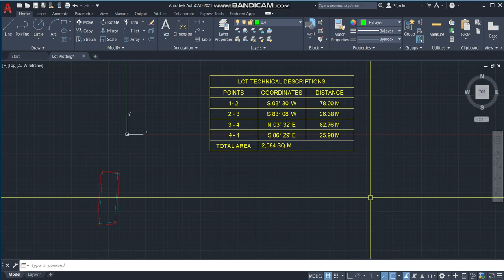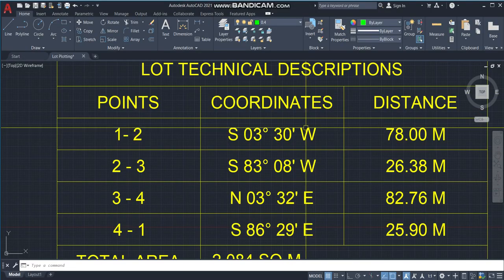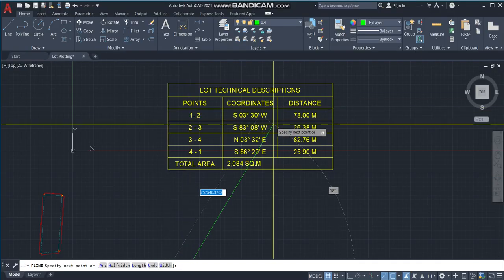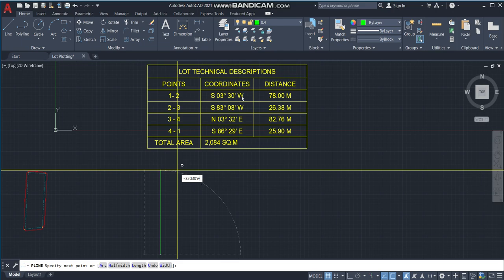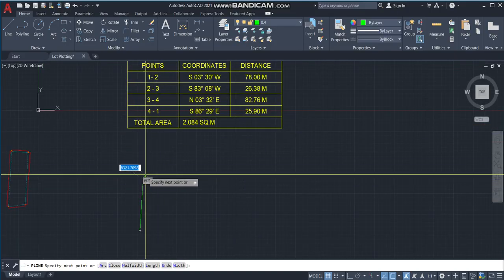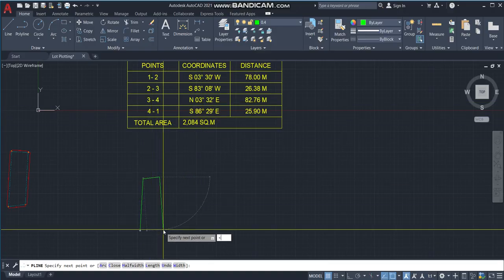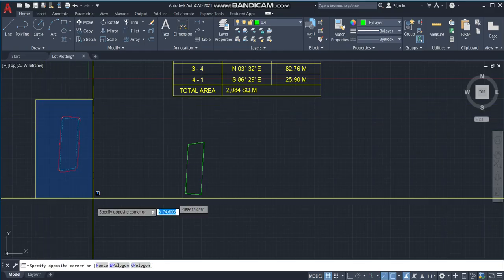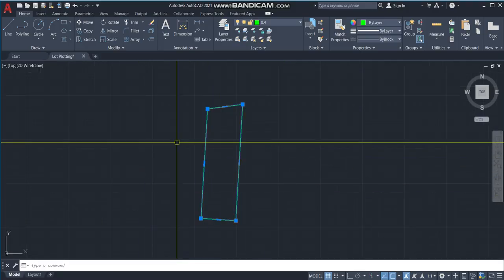Lot Plotting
In this video you will learn how to plot Lot Plan using AutoCAD.